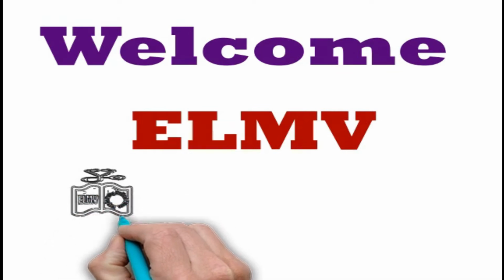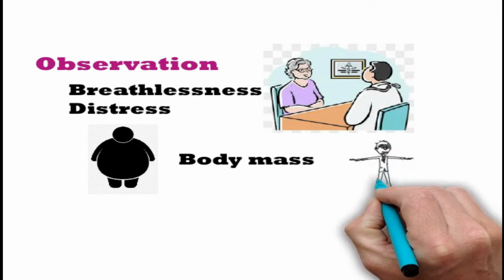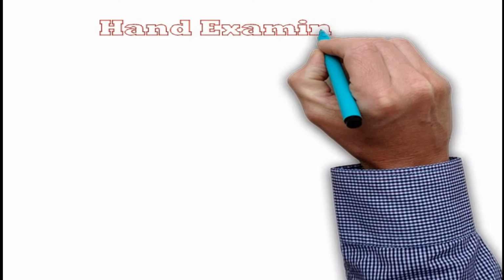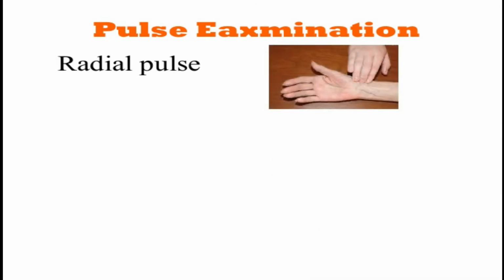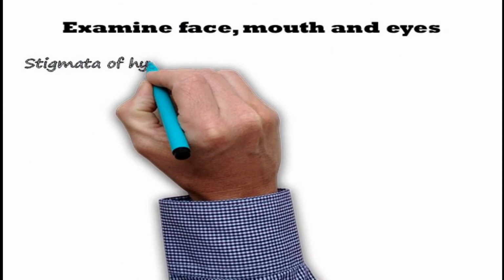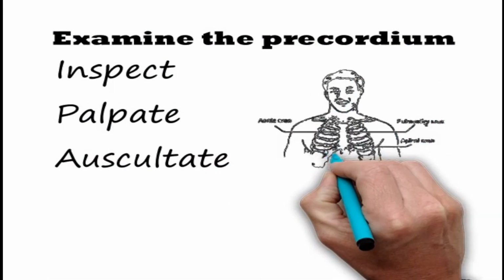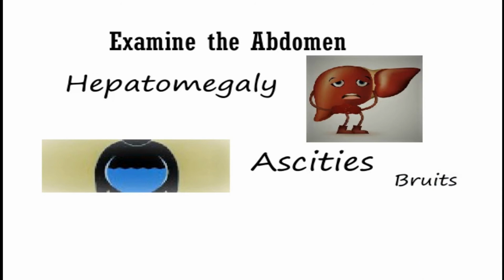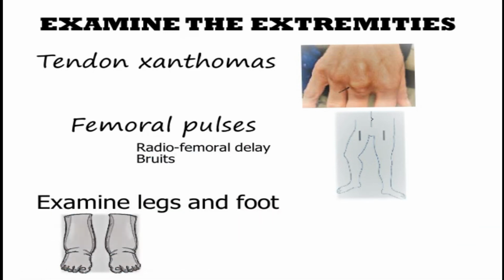How to assess cardiovascular system?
This is a medical educational video showing How to assess cardiovascular system.